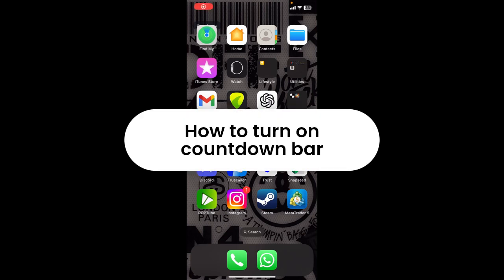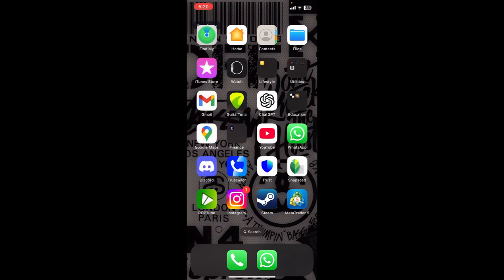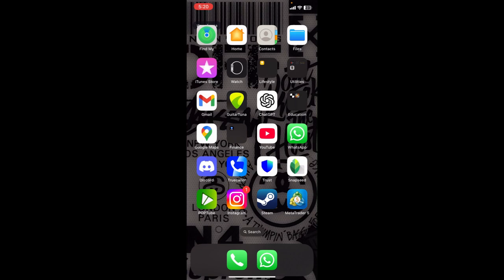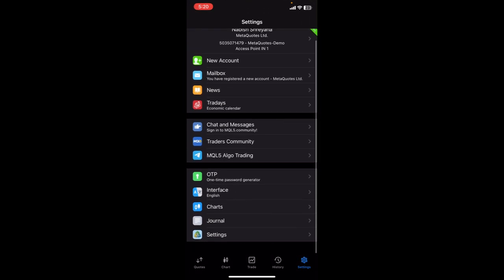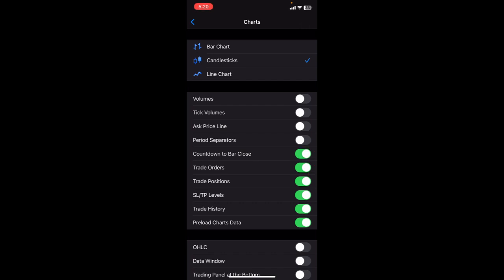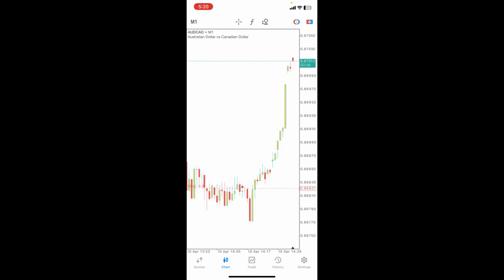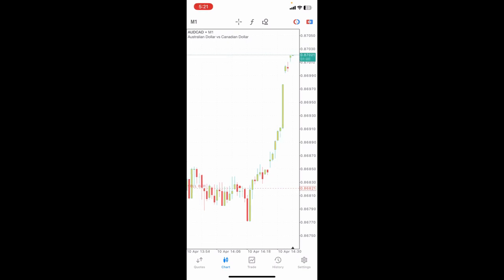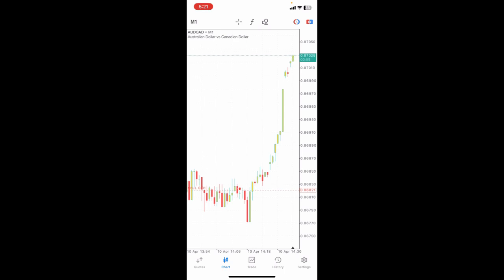How to Get Countdown Bar in MetaTrader 5 2025?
Want to add a countdown bar to your MetaTrader 5 charts? This quick guide shows you how to enable the countdown feature in MT5, helping you keep track of time until the next market event or candle close. Learn how to customize your charts and make your trading experience even more efficient with a countdown timer.

✅ Watch now and add the countdown bar to your MetaTrader 5 charts!